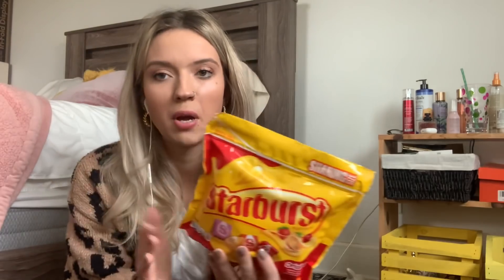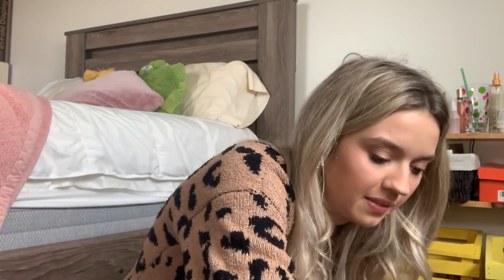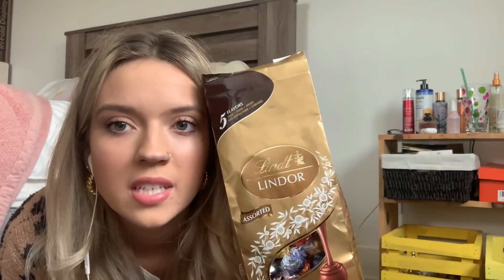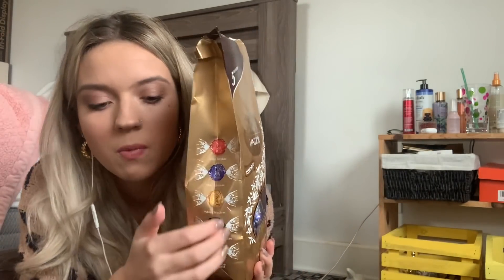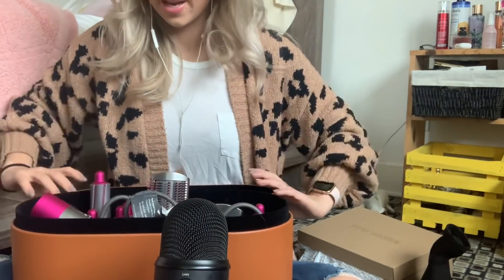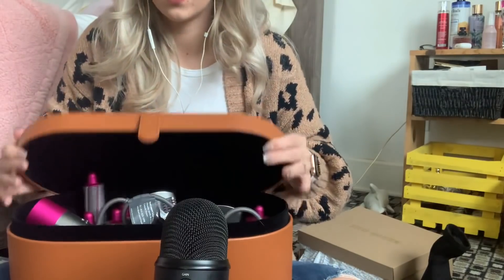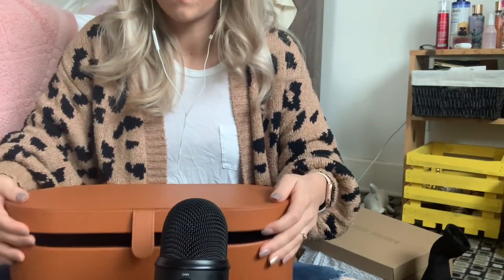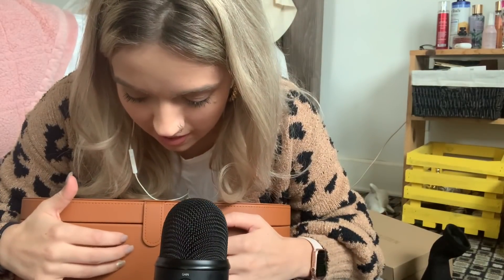ASMR| TAPPING ON WHAT I GOT FOR CHRISTMAS 🎄 TAPPING & WHISPERING TRIGGERS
Hey everyone I hope you all had a great Christmas! Or if you don’t celebrate I hope you have a great weekend!